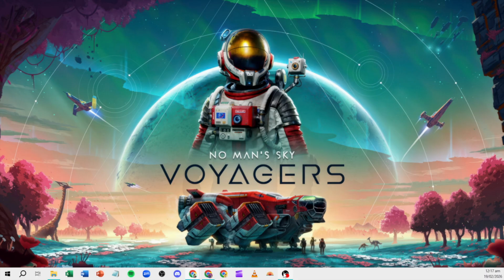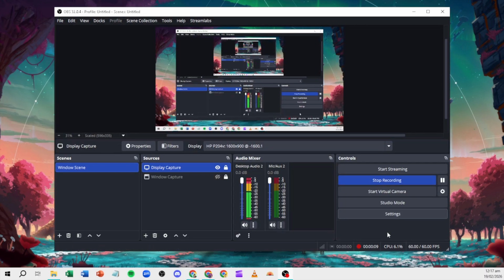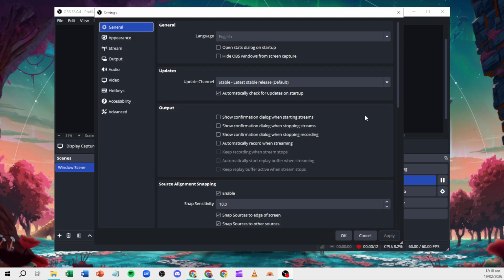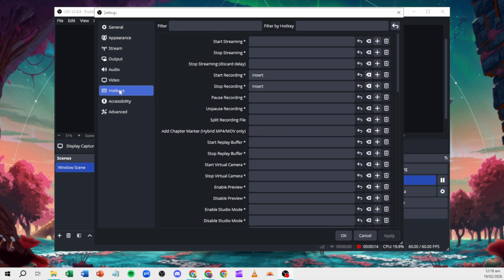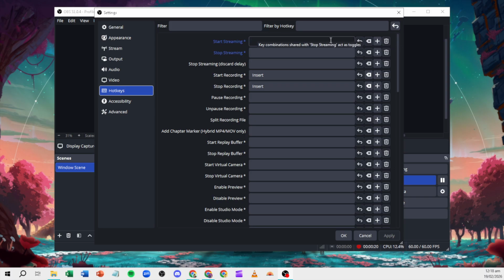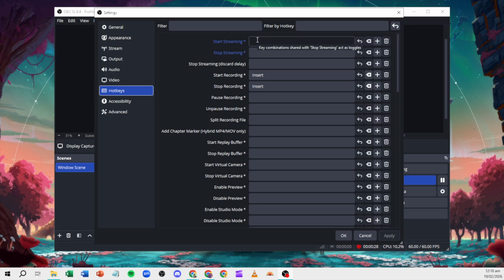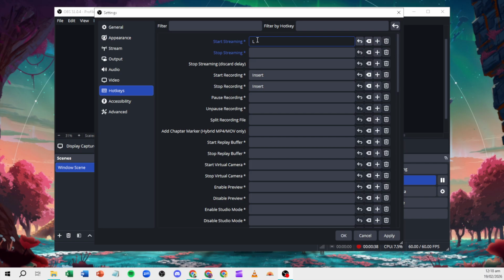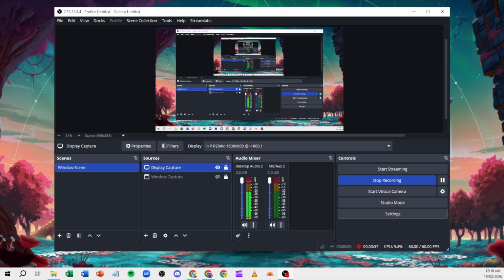How to Use Hotkeys in OBS Studio [2026 Guide]